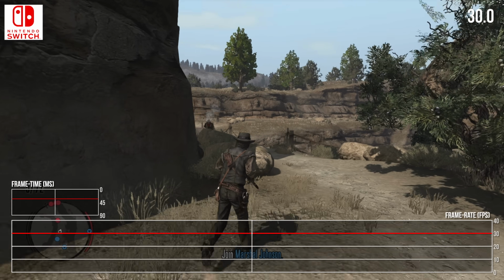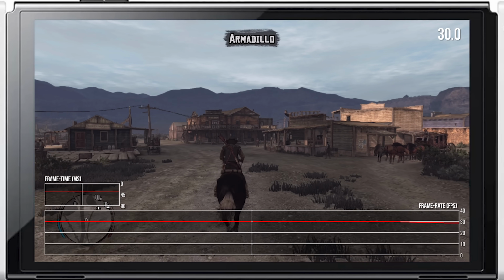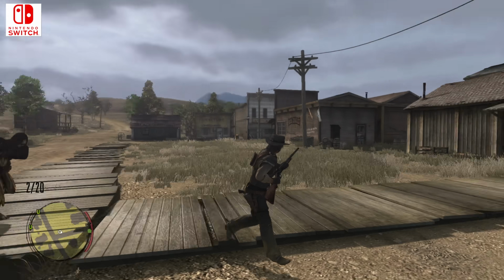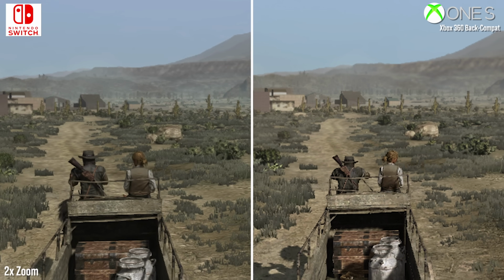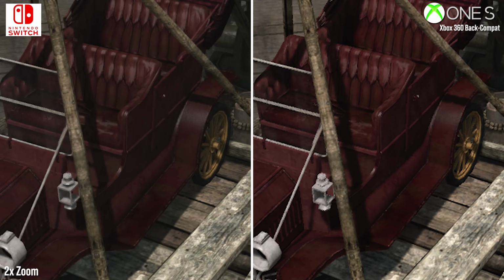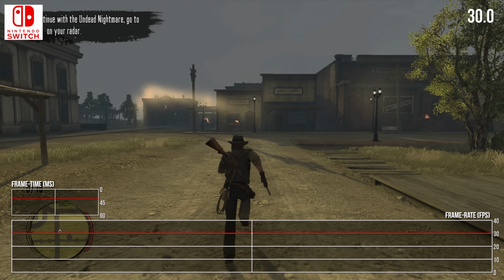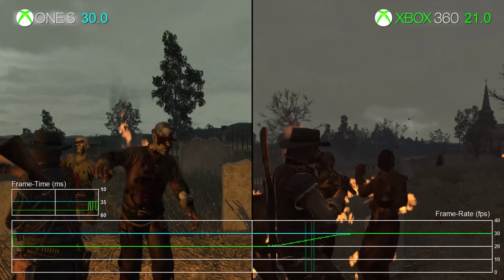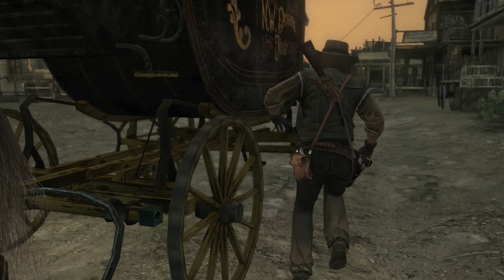Red Dead Redemption on Switch: Better Than Xbox 360, Comparable To PS4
Rockstar's wild west classic comes to Nintendo Switch in what's a surprisingly robust release all round. We get a native 1080p rendition of the game at 30 frames per second while docked. Which, as it turns out, puts it in league with the base PS4 version - though with a few cutbacks in its visuals elsewhere. Tom runs through the high and low points.

00:00 Overview
01:28 Visual Comparisons
07:38 Performance
11:33 Analysis and conclusion